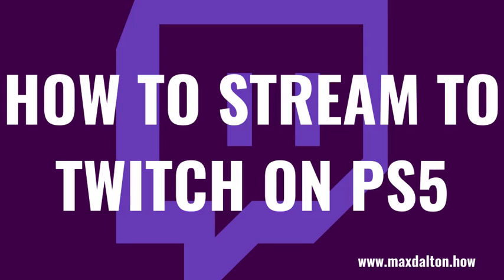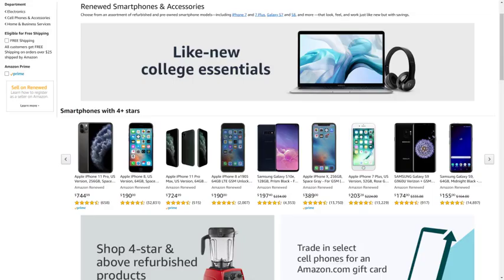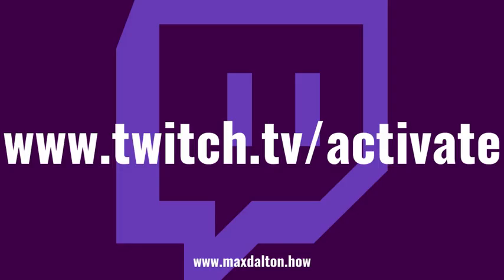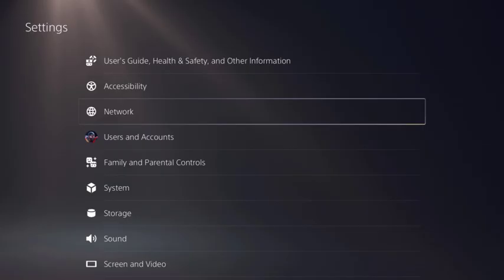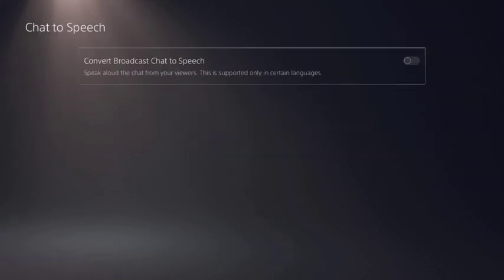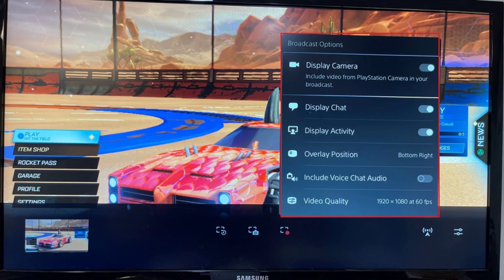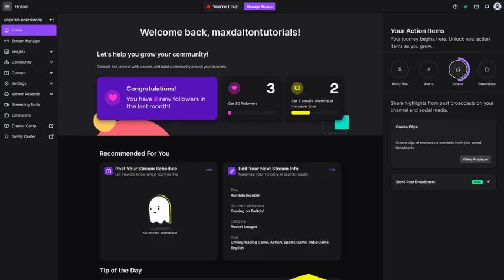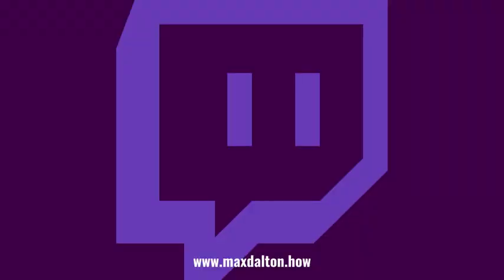How to Stream to Twitch on PS5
In this video I'll show you how to stream to Twitch from your PlayStation 5.

Timestamps:
Introduction: 0:00
Steps to Link PSN Account to Twitch: 1:25
Steps to Adjust PS5 Streaming Settings: 2:55
Steps to Stream to Twitch from PS5: 4:17
Steps to Monitor Stream on Twitch and End Stream: 5:51
Conclusion: 7:20

Video Transcript:
Whether you already stream on Twitch or not, the PS5 has an easy-to-setup Twitch integration that let's you start streaming your video gameplay to the popular platform in seconds. You do have to go through the initial process to link your PlayStation Network and Twitch accounts, and you'll also want to review and change your PS5 streaming options to suit your needs. In this video I'll walk you through how to do those things, and start and stop a Twitch stream directly from your PlayStation 5. And if you're interested in checking out some new Twitch streamers I'd recommend my buddies Rob Unwraps and Heeler from Kentucky. Links to their Twitch channels are on the screen, but you can also find links to their Twitch channels in the video description and pinned comment.

Now let's walk through the steps to link your PSN account to your Twitch account.

Step 1. Navigate to your PS5 home screen and then click "Settings." You'll land on the Settings screen.

Step 2. Click "Users and Accounts" in this menu. The Users and Accounts screen is shown.

Step 3. Choose "Link with Other Services" in the menu on the left side of the screen, and then click "Twitch" in the list of options on the right side of the screen. The Link with Twitch screen is displayed.

Step 4. Click "Link Account." The Link with Twitch screen is shown.

Step 5. First, copy the code in Step 2 on your screen, and then navigate on a web browser where you'll land on this screen.

Step 6. Enter the code you copied down in the "Enter Code" field, and then click "Activate." You'll see a screen letting you know that the PlayStation Network wants access to your Twitch account.

Step 7. Scroll down this screen to see everything you'll give Sony the right to see and do associated with your Twitch account. Click "Authorize" to agree and move forward. You'll be routed back to your Twitch home screen.

Step 8. Navigate back to your PlayStation 5, where you'll now see a message that your PlayStation Network account has successfully been linked to your Twitch account. Click "Done." You'll see another message that your Twitch account has been successfully linked to your PS5.

Now that you've linked your PlayStation Network account to Twitch, let's look at the steps to adjust your streaming settings on the PS5.

Step 1. Navigate back to your PS5 home screen and then click "Settings." You'll land on the Settings screen.

Step 2. Scroll down this screen and then tap "Captures and Broadcasts." The Captures and Broadcasts screen is shown.

Step 3. Choose "Broadcasts" in the menu on the left side of the screen. Streaming broadcast options will be displayed on the right side of the screen.